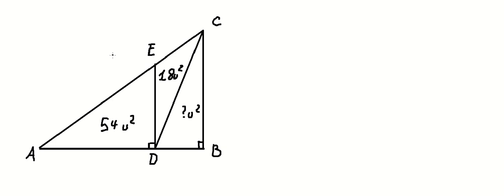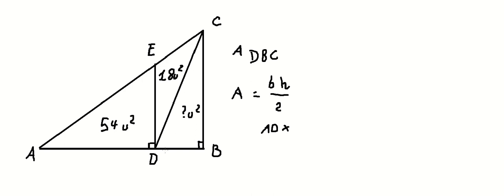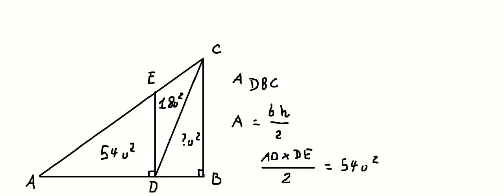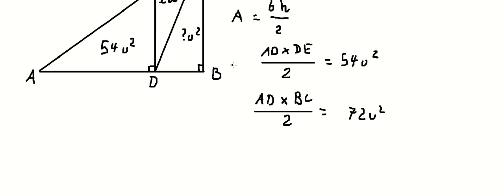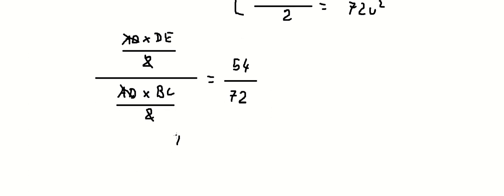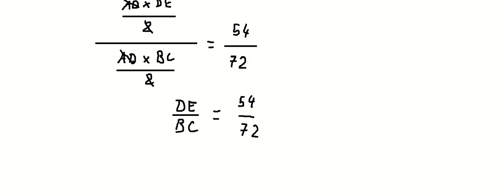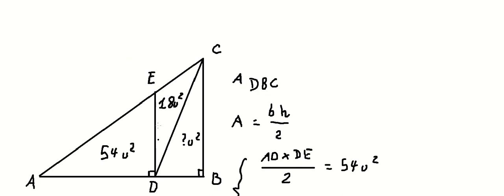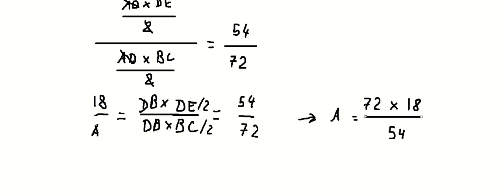Geometry Help: Find the area of triangle with 54u^2 and 18u^2